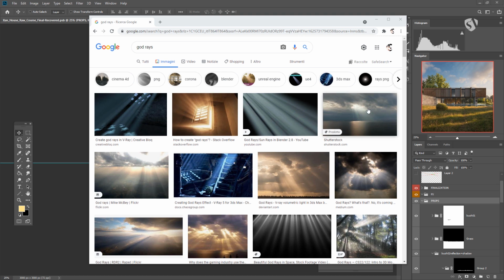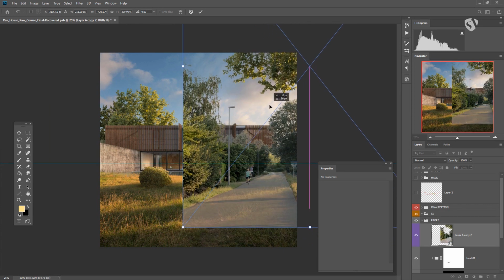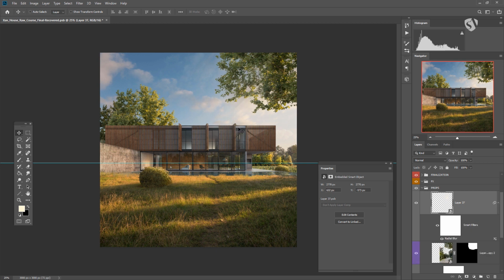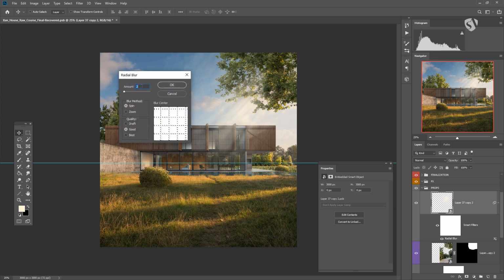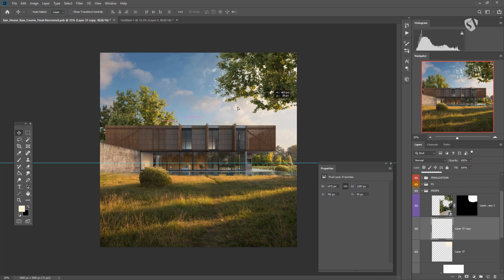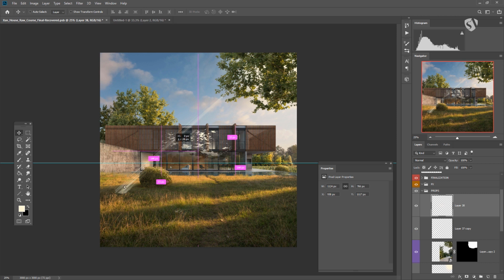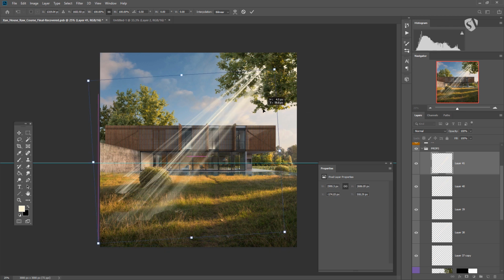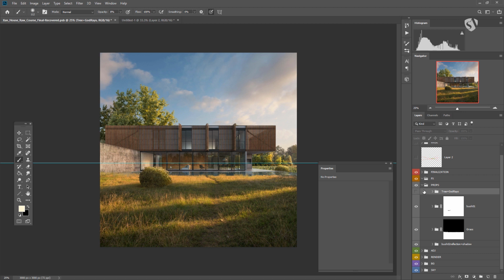3.10.2 God Rays